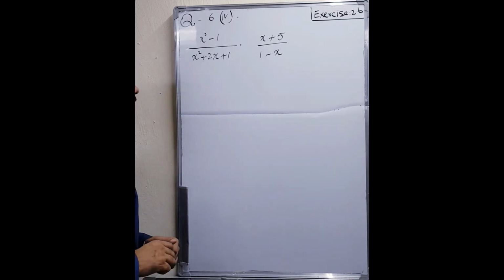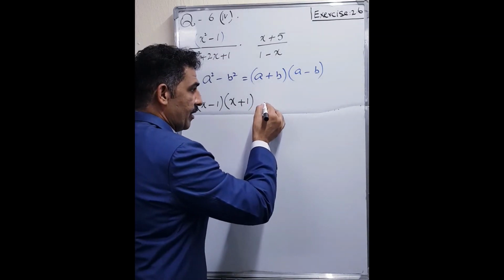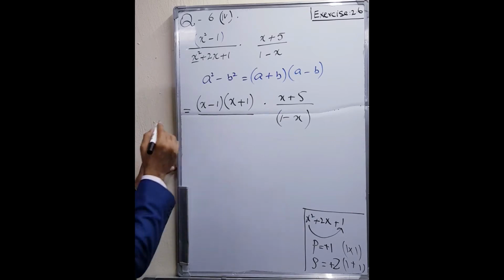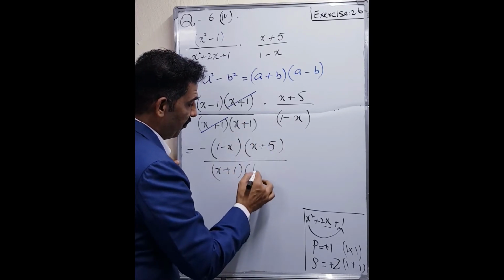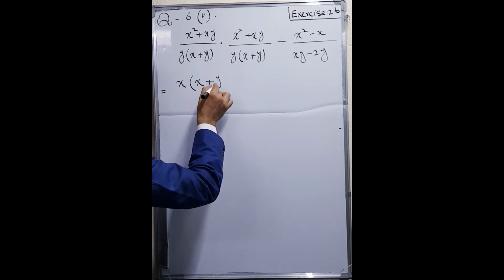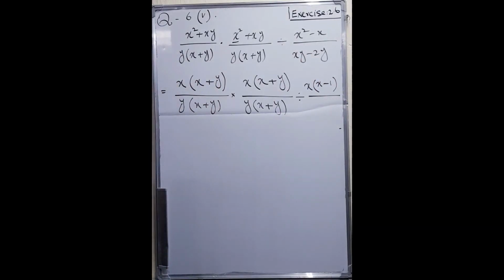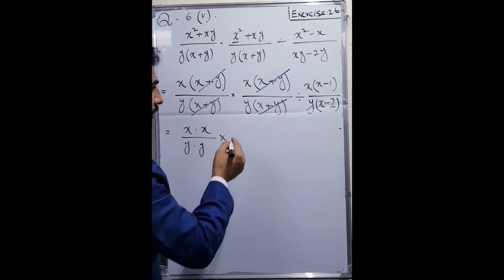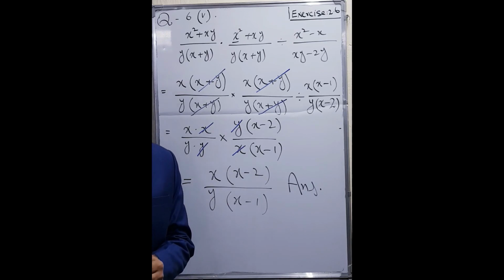Exercise :4.1 , class 9th , Q-6 ( iv,v) , math with Irfan Faiz,